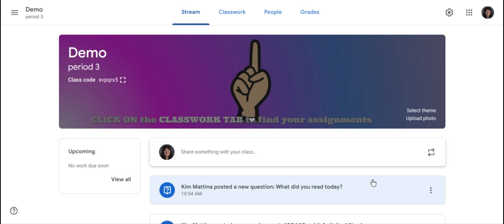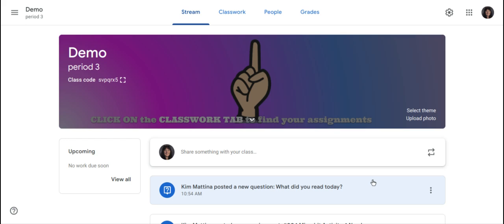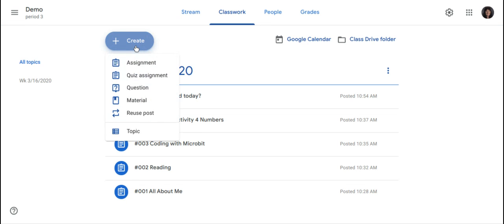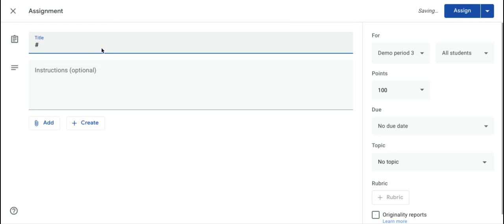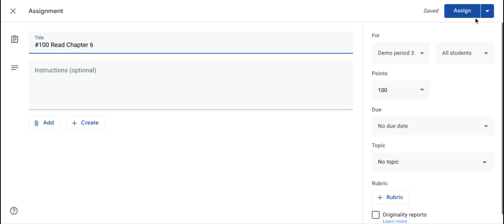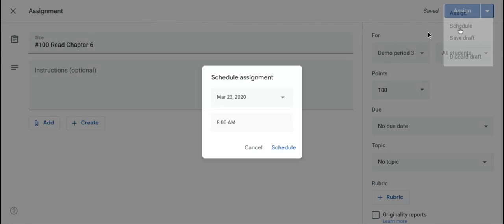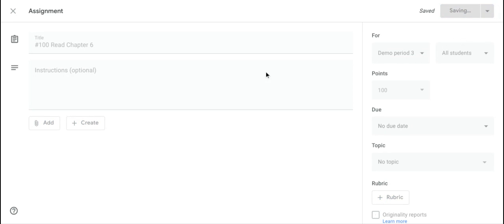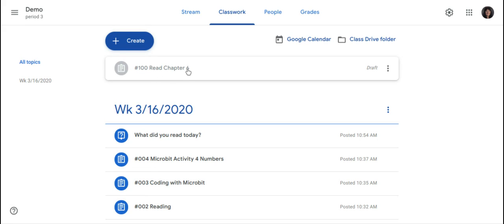How to save and schedule a post in Google Classroom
This screen cast will demonstrate how to schedule and save a post in Google Classroom.